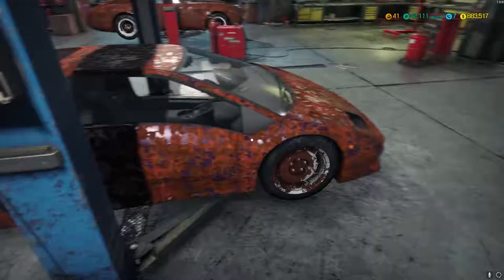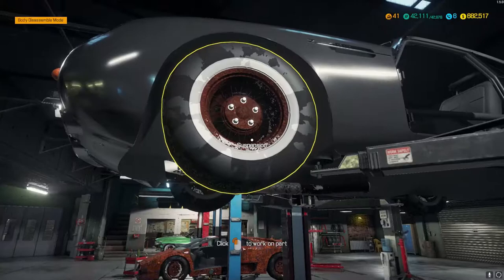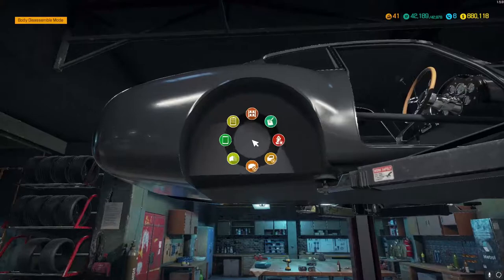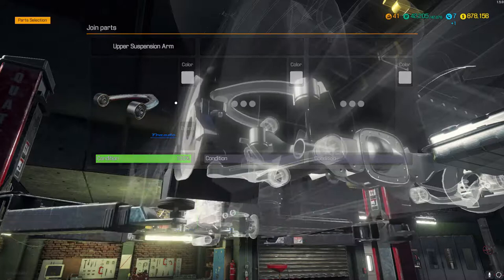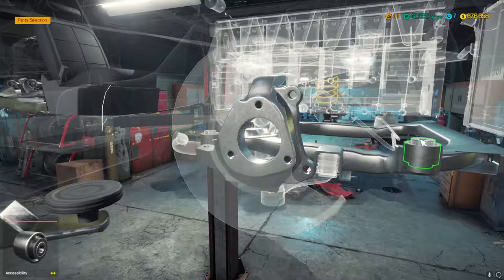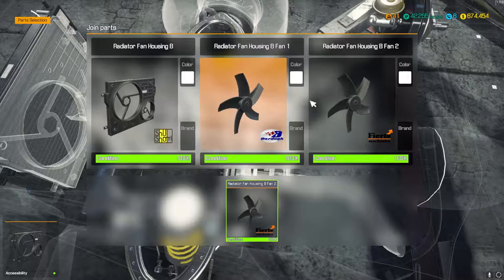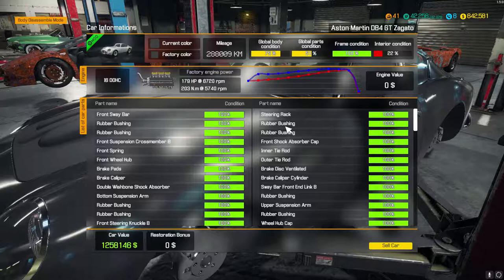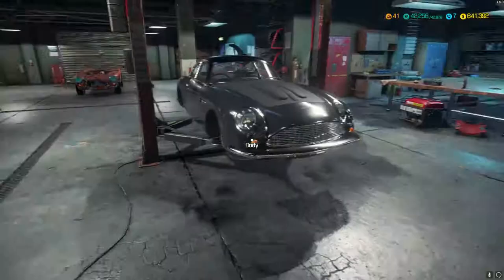CMS18 Aston Martin DB4 GT P1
CMS18 Aston Martin DB4 GT restoration part 1